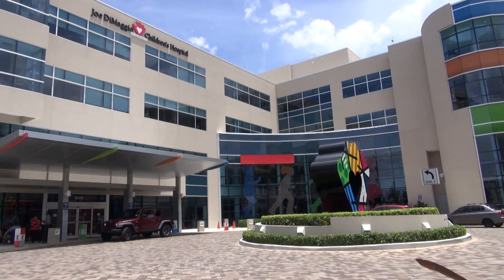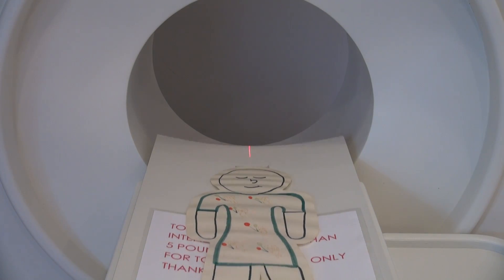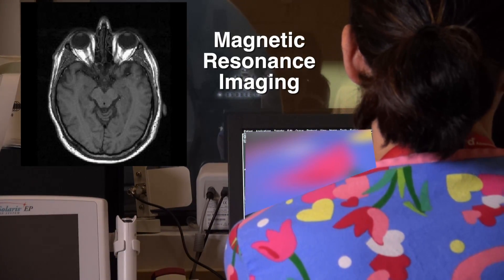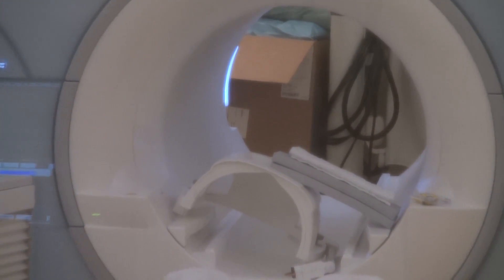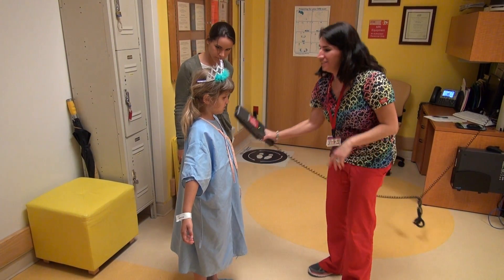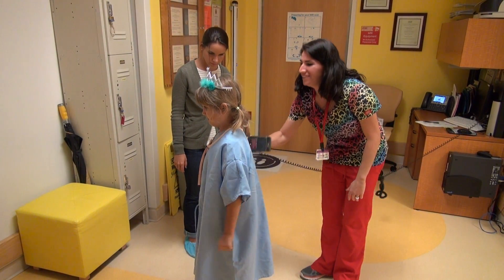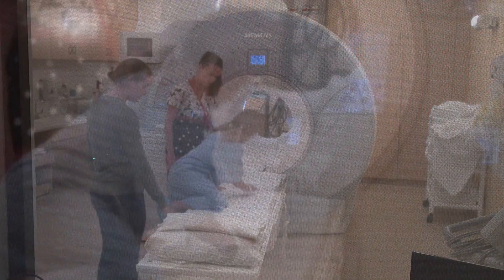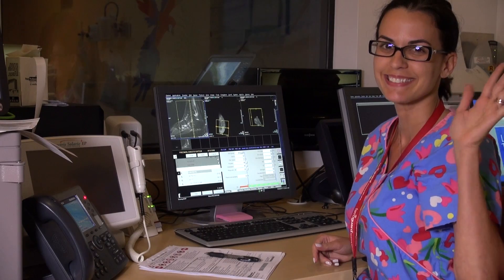MRI Tour: Joe DiMaggio Children's Hospital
In this video, we give our patients a tour of our MRI procedure.

An MRI, also known as a Magnetic Resonance Imaging, is when you go on an adventure into a donut-looking machine that takes pictures of your inside such as your brain or spine.

Although it makes a loud chirping noise like a bird, it does not hurt and mom or dad can be right next to you the whole time while an MRI technician take your pictures.